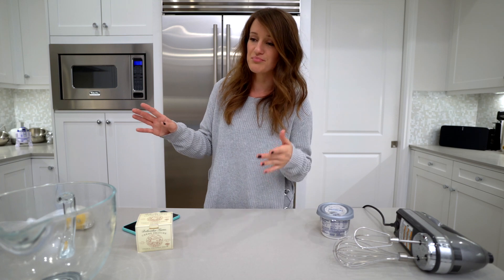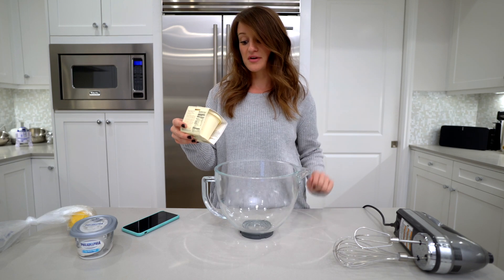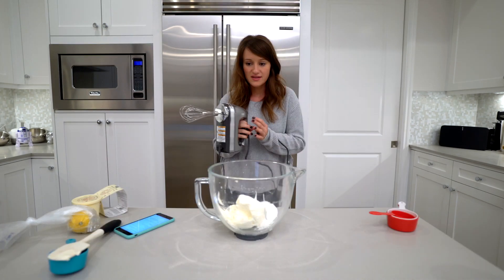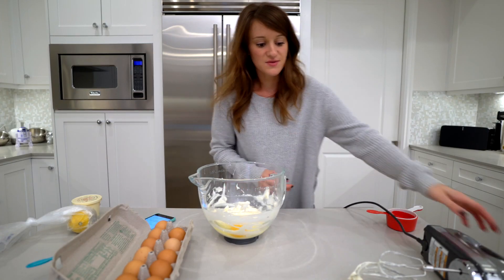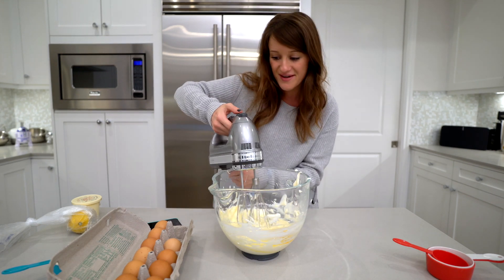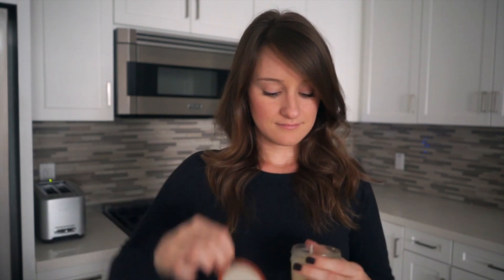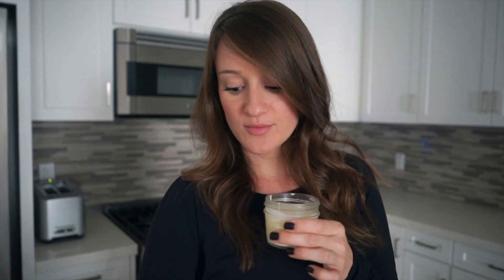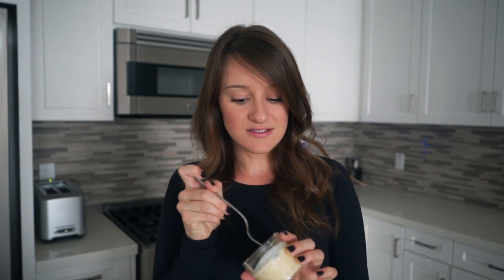Sous Vide Cheesecake!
INSTAGRAM + TWITTER: @jennaezarik
Anova Precision Cooker
Boiling Pot
Mason Jars
Vlogging Camera